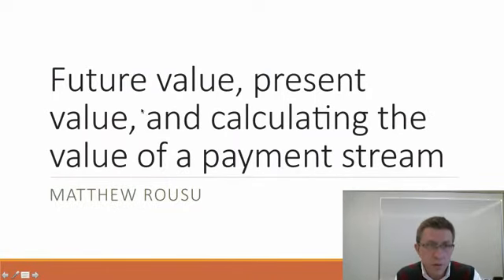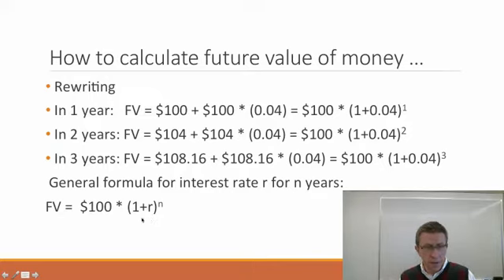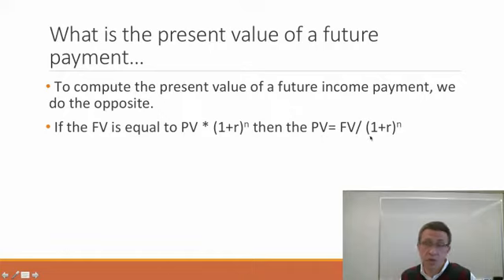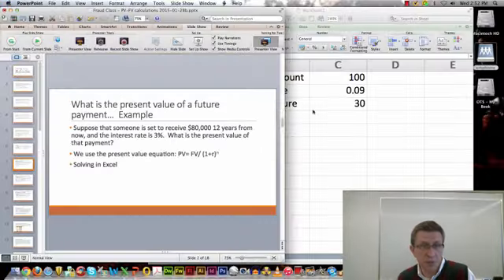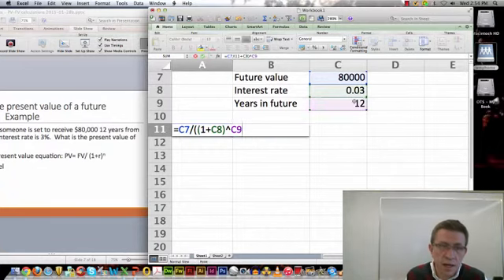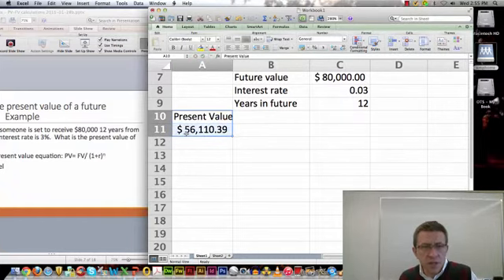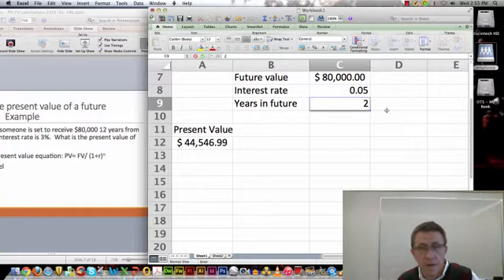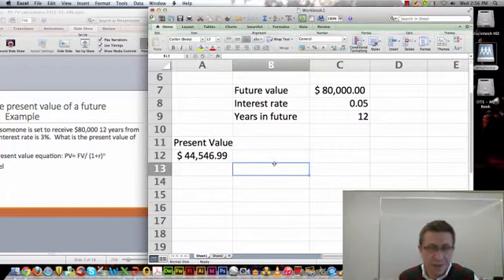Forensic Economics- Future Value and Present Value (part 2)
Dr. Rousu teaches Forensic Economics. In this lesson, he covers how to calculate the present value of money with value, with examples.